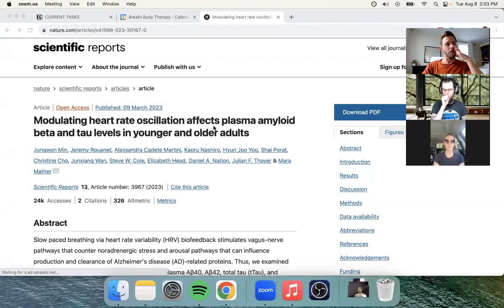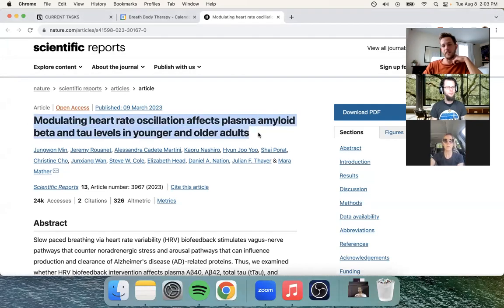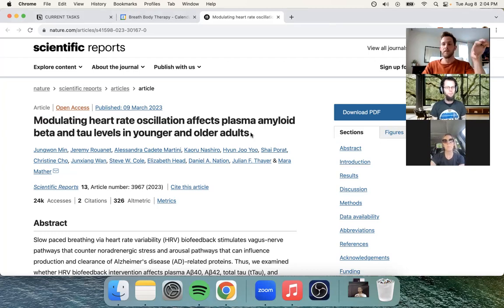What the... SCIENCE. Episode #1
How slow breathing reduces the risk of Alzheimers.

This study is groundbreaking: Modulating heart rate oscillation affects plasma amyloid beta and tau levels in younger and older adults

If you are interested in the applied science of breathing and how it can be used to improve health outcomes, reduce disease risk factors and let's face it ENHANCE LIFE come and join our free community.